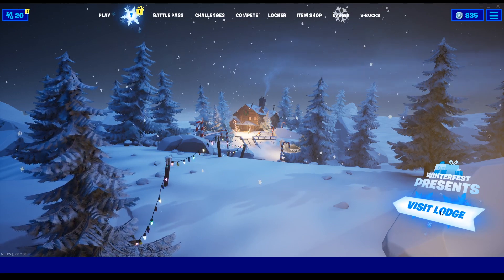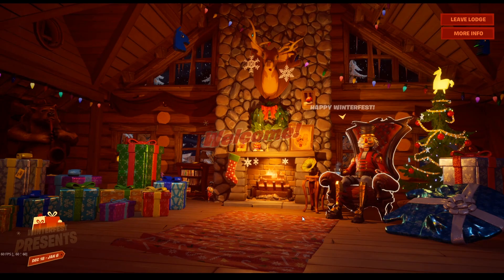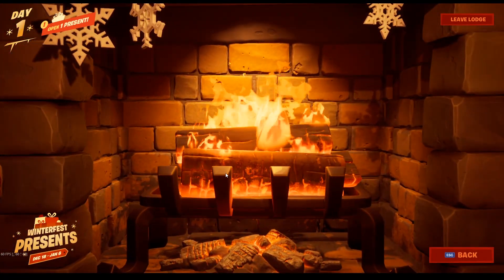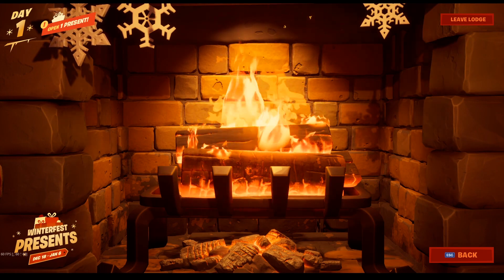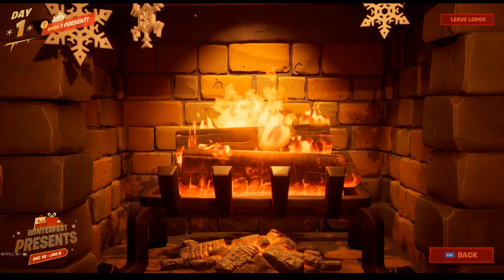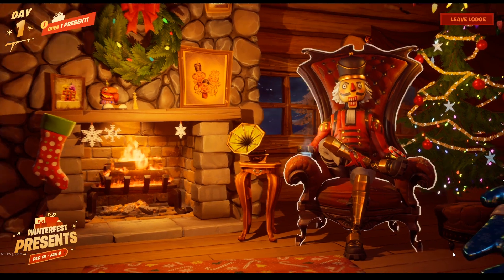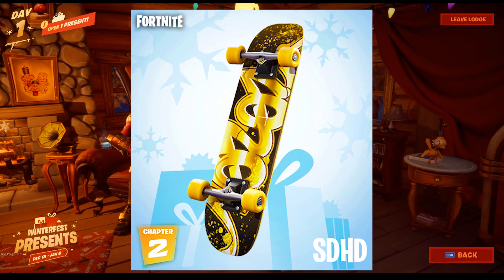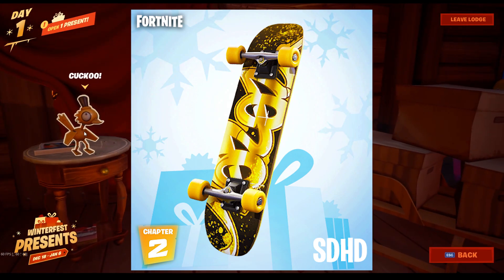Fortnite: Winterfest 2019 - Day 5 Challenge & Rewards! Cabin Fireplace!